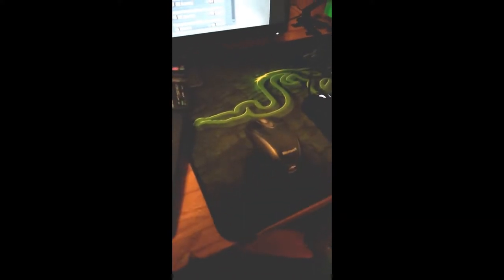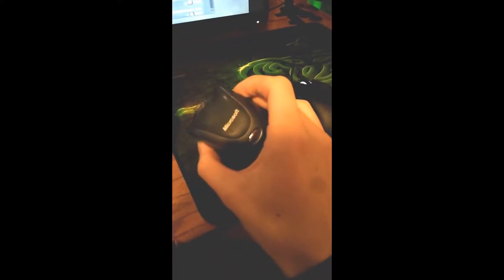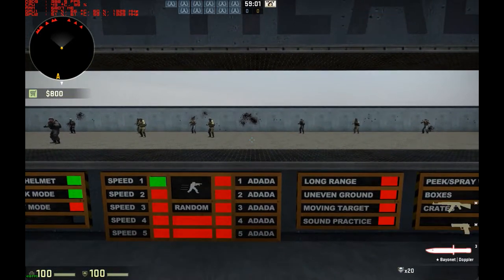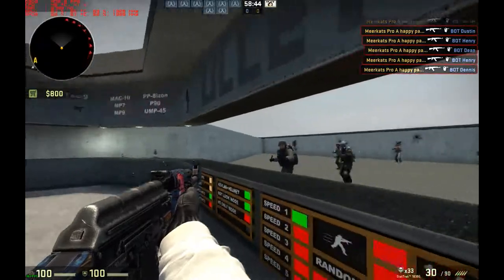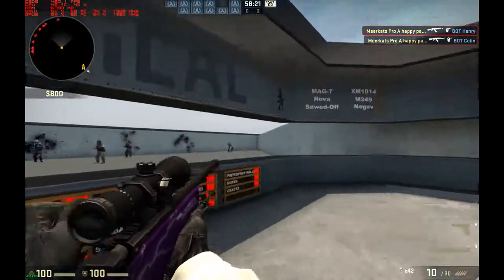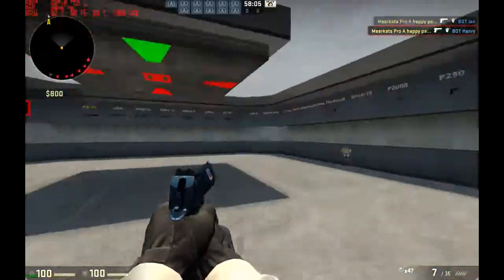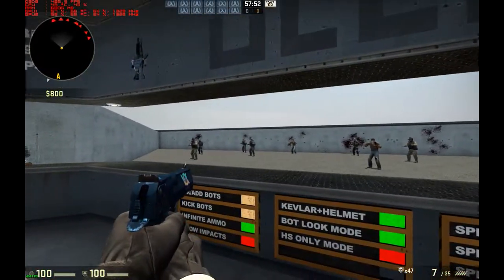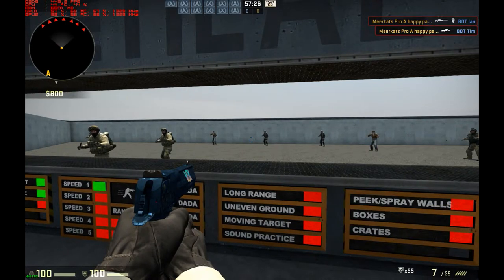( CS:GO)panda using the first mouse he ever owned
well panda found his first mouse and tested it out in csgo... yup